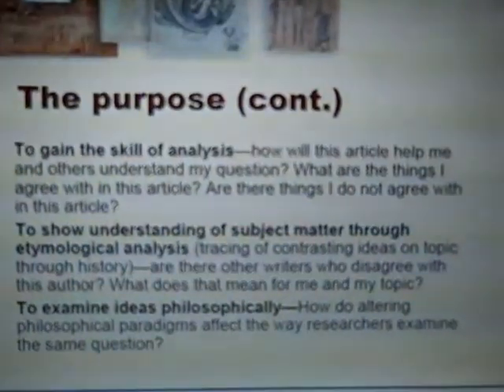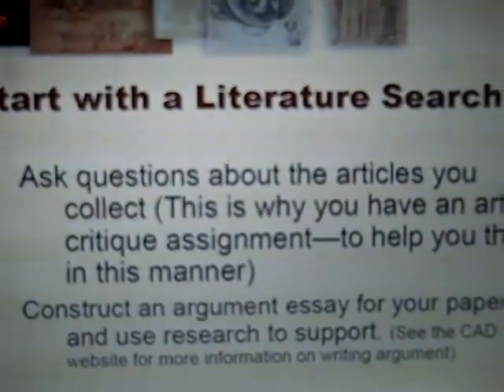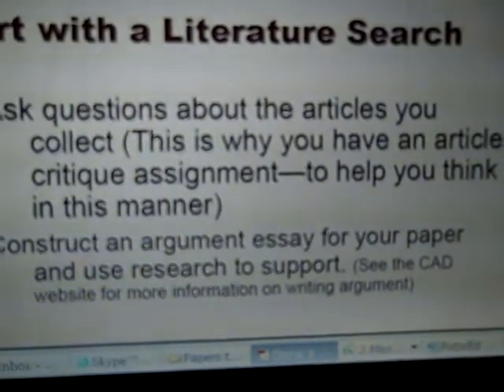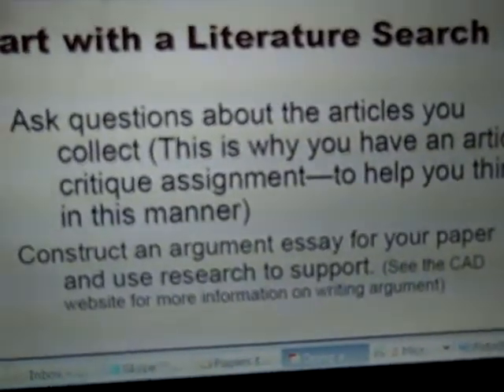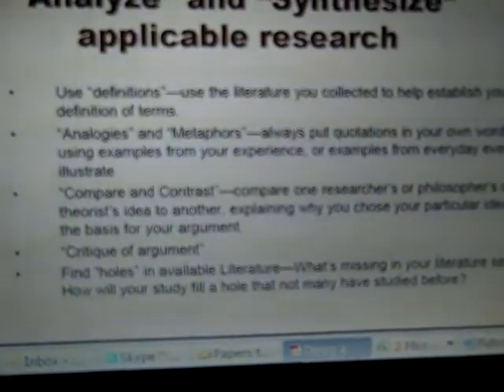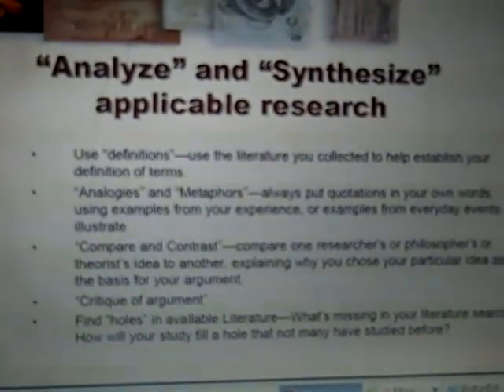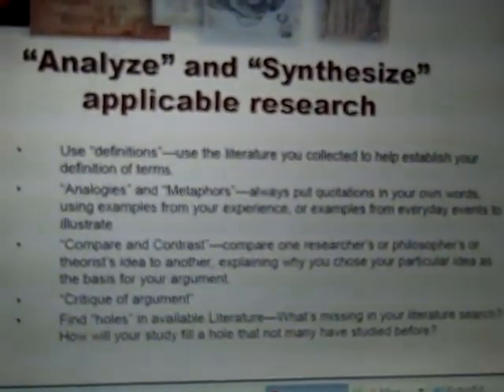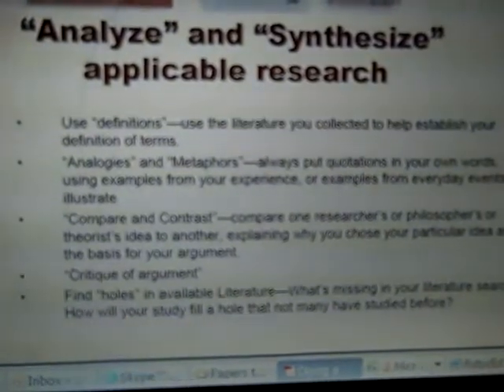ESR 514 Online Learning Module 3--Writing the Lit Review.mp4